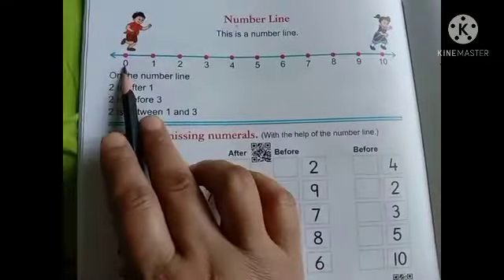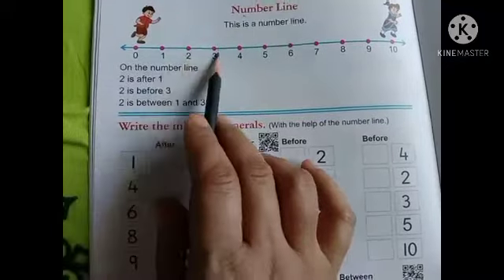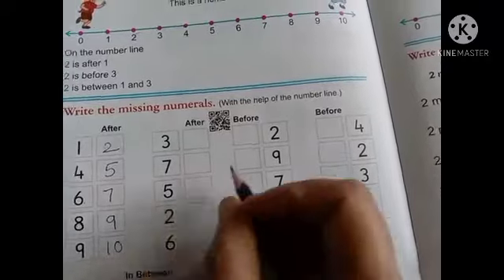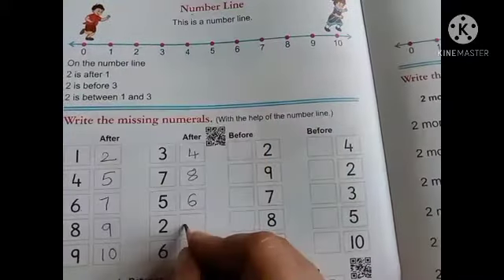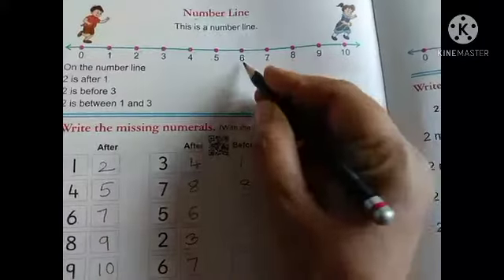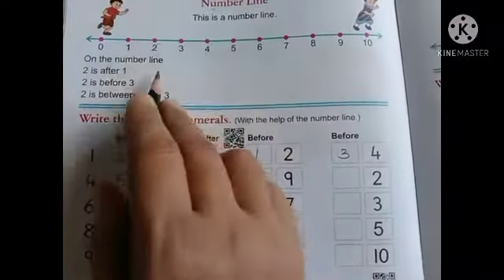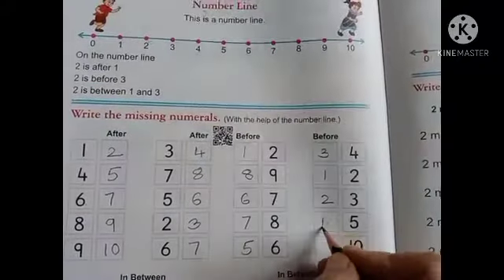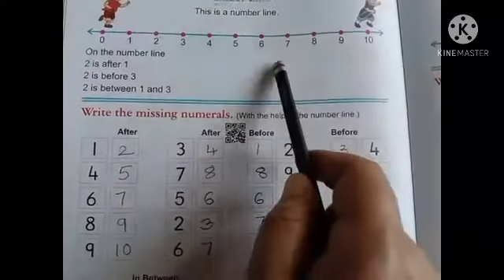Ukg Mathematics Video 15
Ukg; Arithmetic